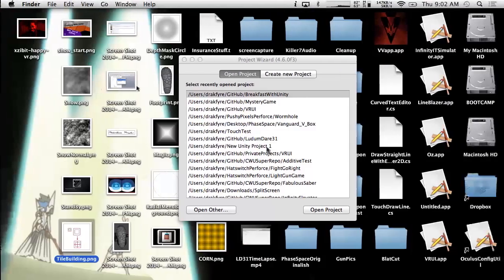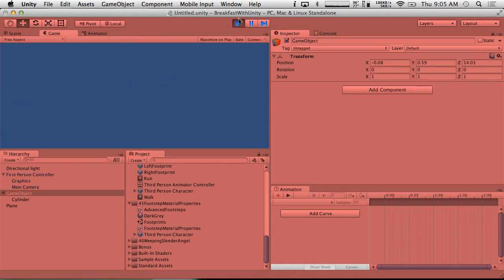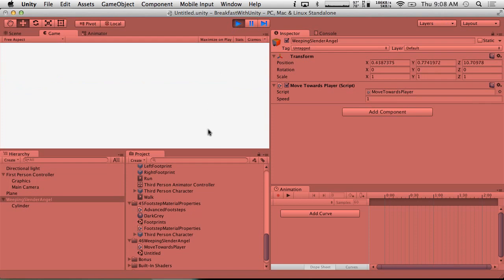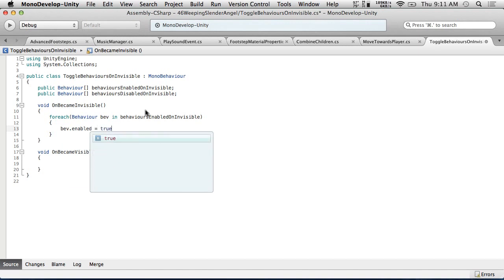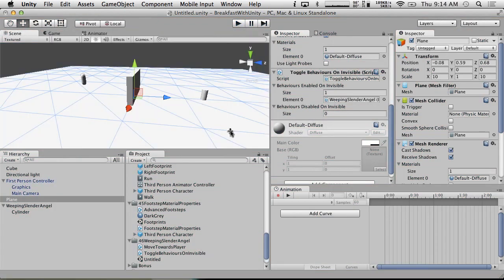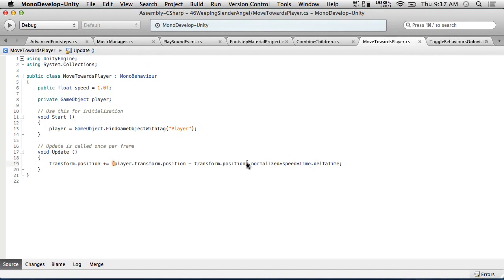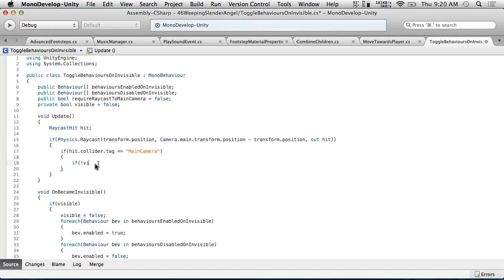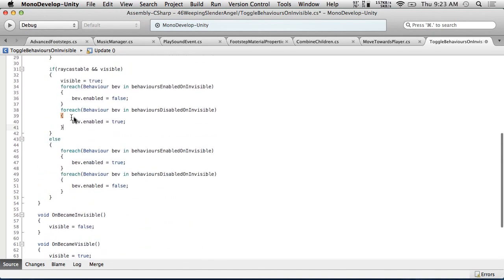Breakfast With Unity: Weeping Slender Angel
CLICK SHOW MORE FOR FILES AND INFO! We show how to check if an entity is in your view.  USUALLY we use this for things like deactivating scripts when you aren't looking, but in this case we make a monster that can only move when you aren't looking at it.